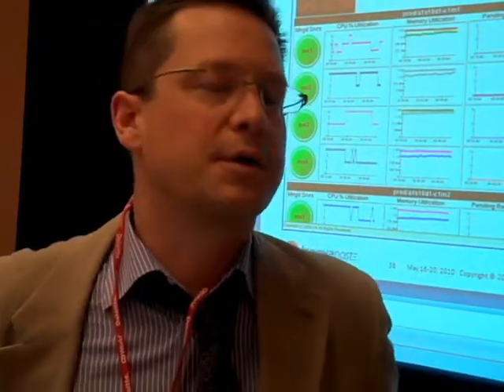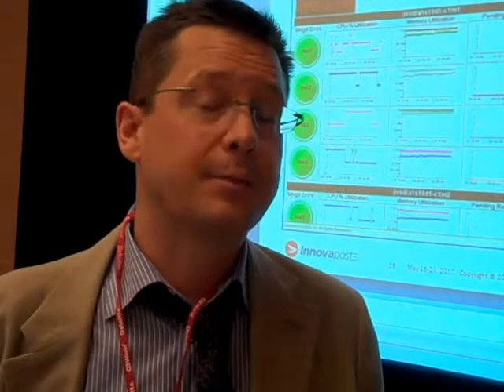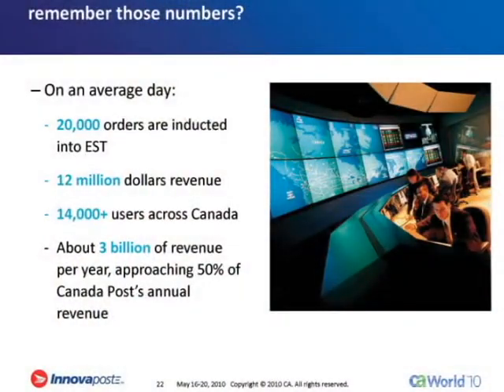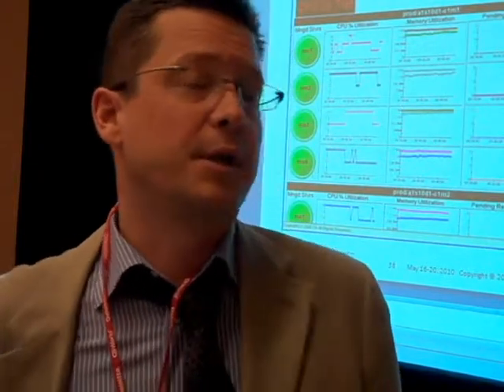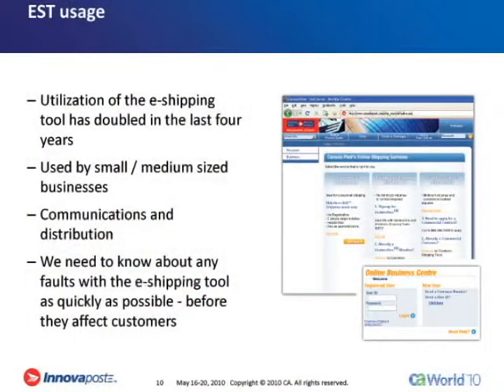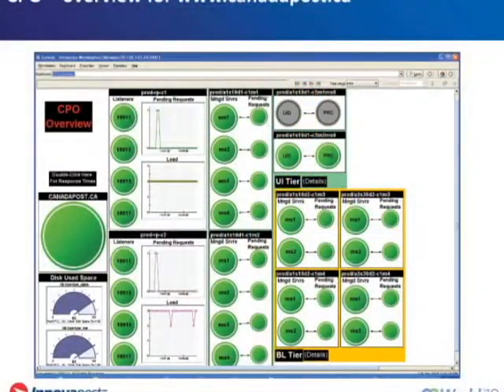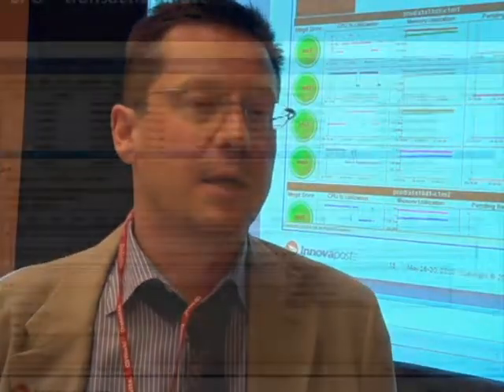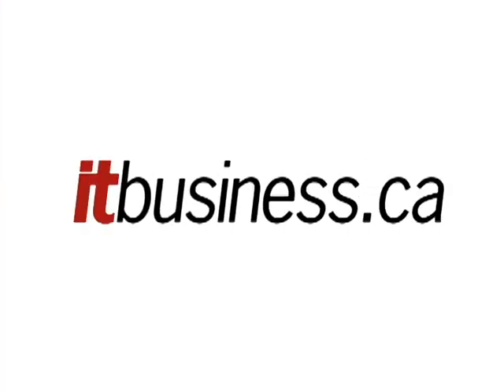Canada Post monitors Web applications with CA Introscope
Innovapost's Brent Kirwan talks about how Introscope helps his team keep customer facing applications up and running for Canada Post.